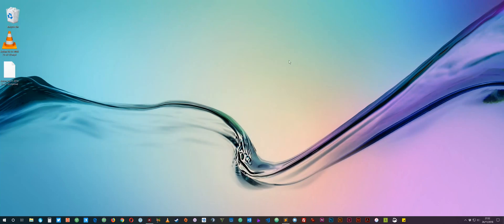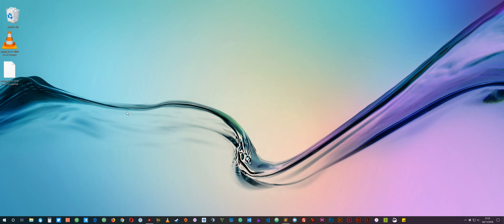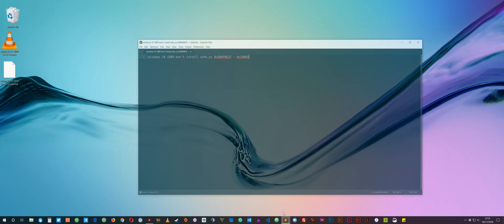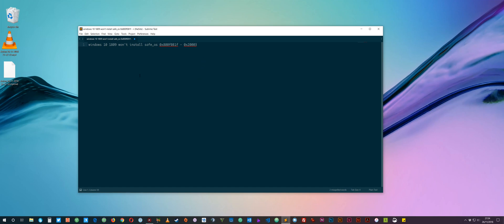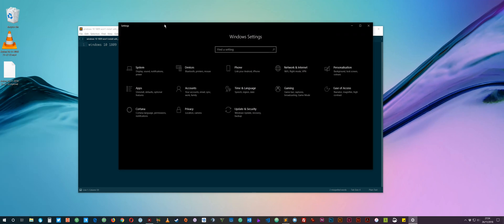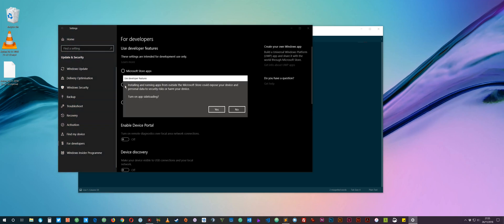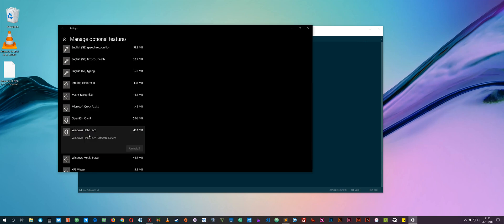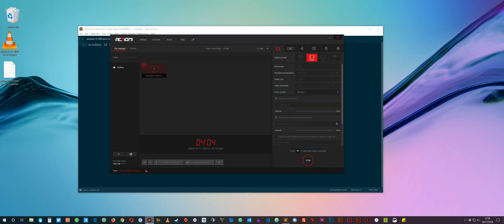Windows 10 1809 October 2018 Update Fails to install with Developer Mode Enabled FIX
If you have been running Windows 10 Developer mode you've no doubt realised by now that you can't install the October update to Windows 10 1809, here's the fix!

PLEASE note that this fix obviously only works if you've had Developer mode enabled. Please don't leave a nob head comment because you haven't read this. Thanks.

The error code I was receiving:
safe_os 0x800f081f - 0x20003